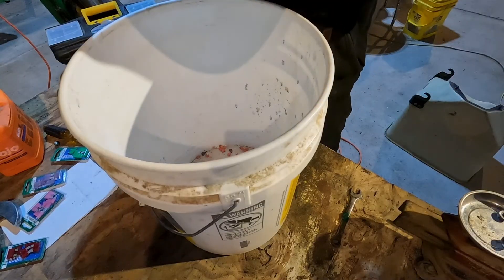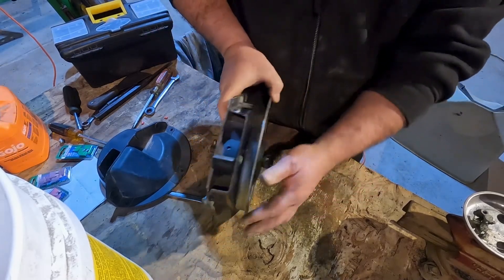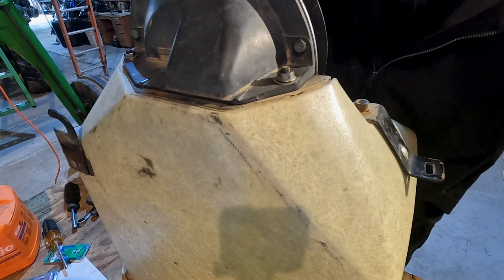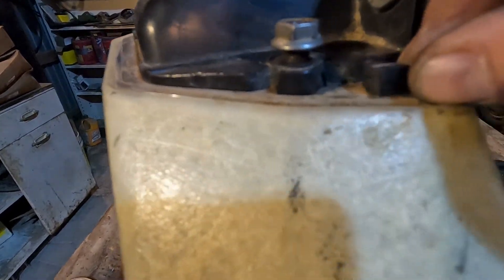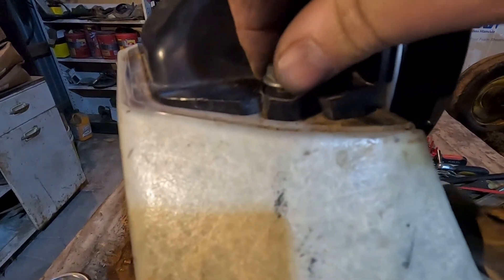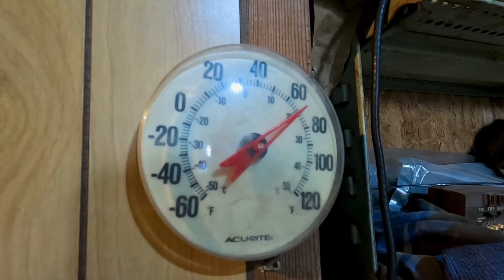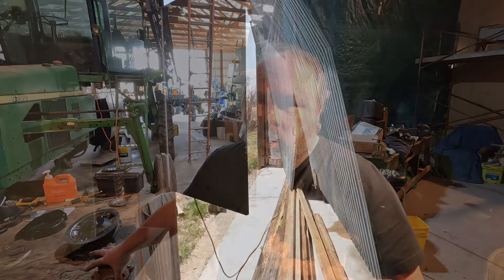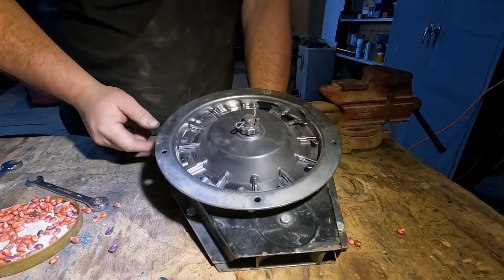Spring is taking it's time. -Preping the Kinze 2200 for planting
Vlog #89 The weather has been cold but we are prepping the  Kinze 2200 planter for when it is go time.

Greasy hands?

GEAR USED IN THIS VIDEO
  ★CAMERAS

•GoPro 10

 ★GIMBALS/Tripods/ Holdery things...
• GoPro Magnetic Swivel Clip

After hearing the songs in my videos a bunch there are many that I have come to love. I created a Playlist for them on Spotify called "Kindred Sounds" give it a try